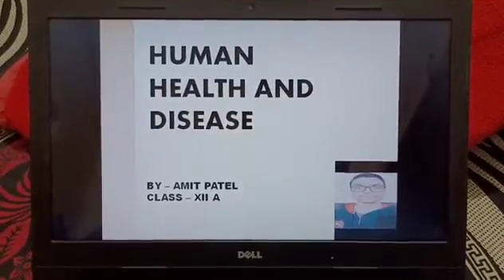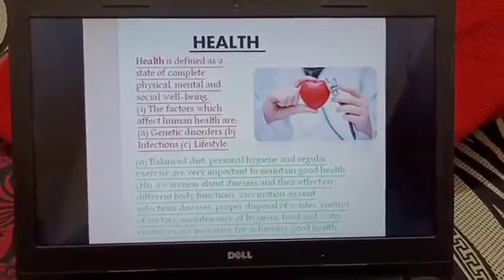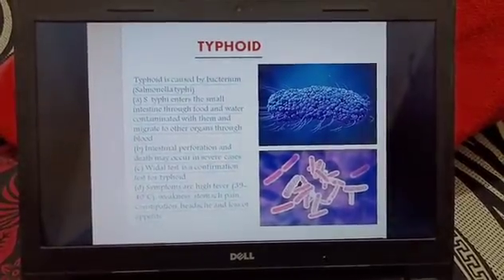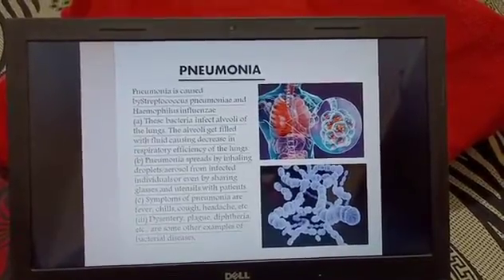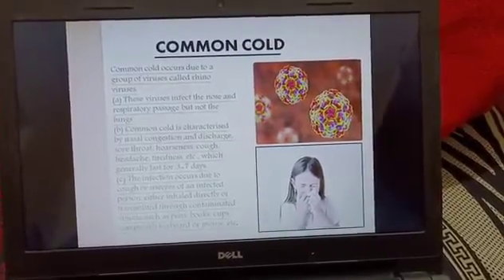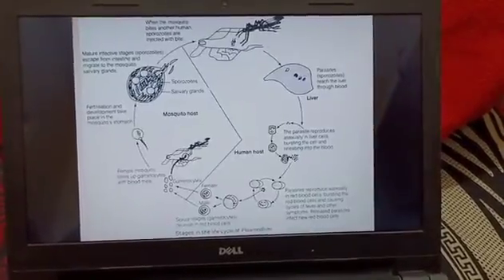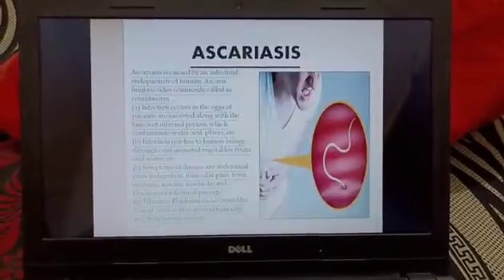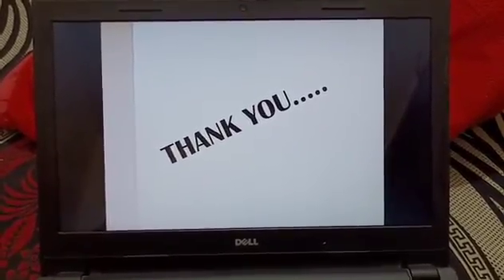Art integrated project